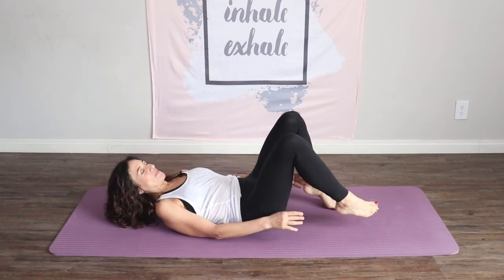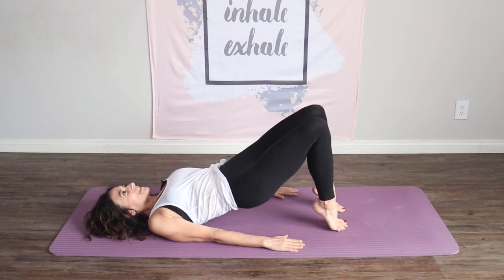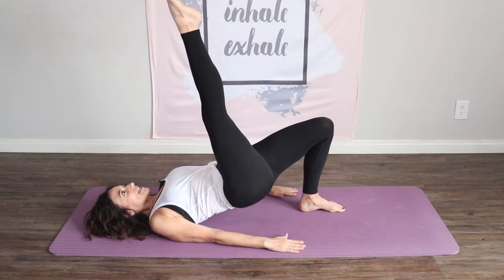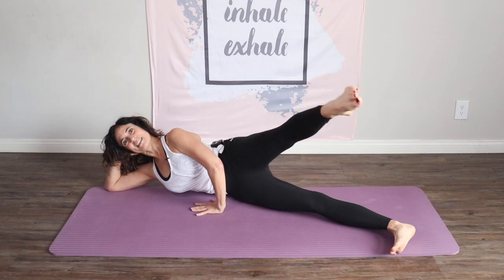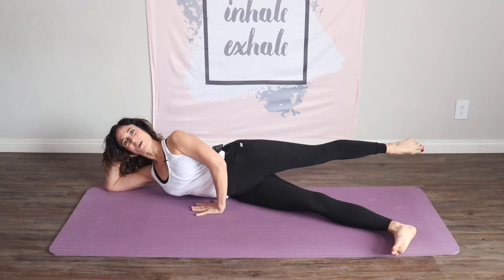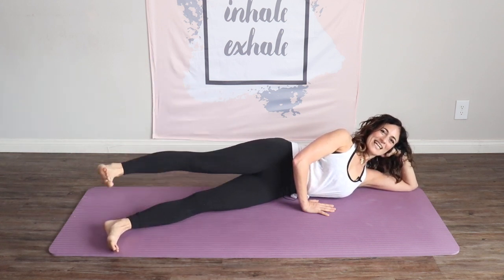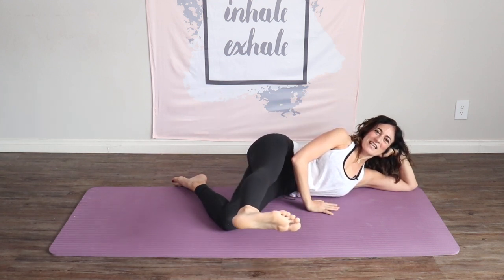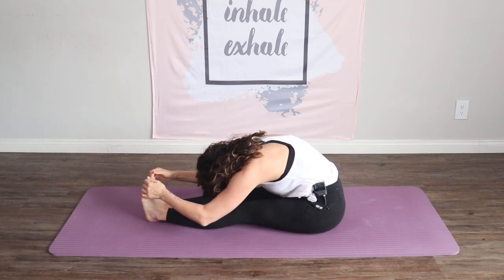Shape Your Glutes - Level 2 | Pilates with Abla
A short and fast paced workout to tone and burn your glutes and hamstrings.